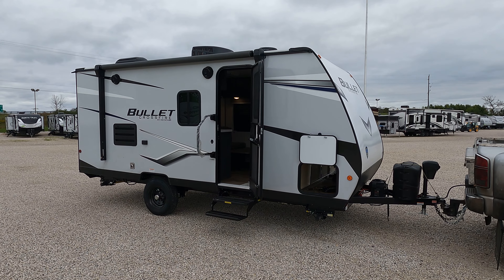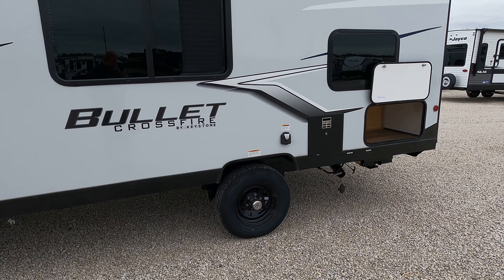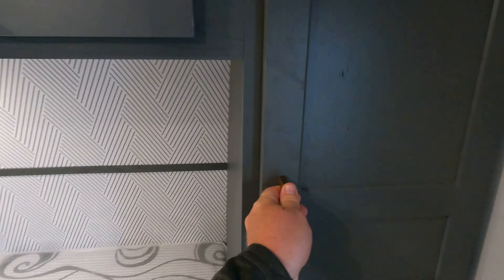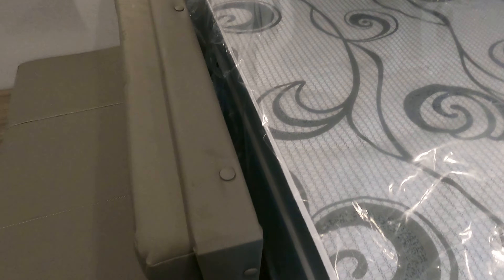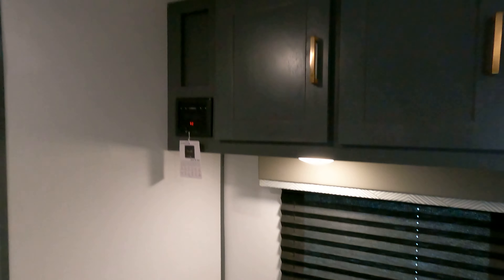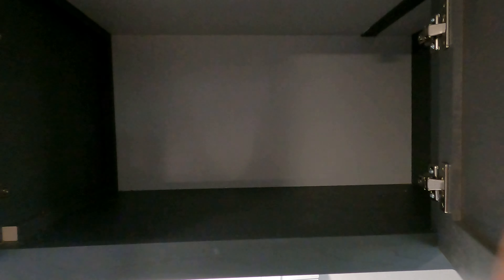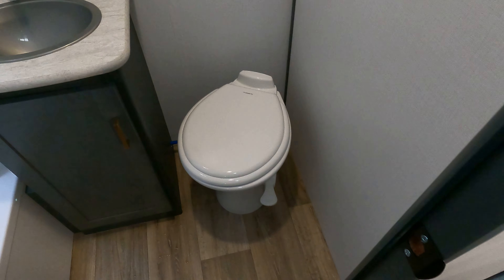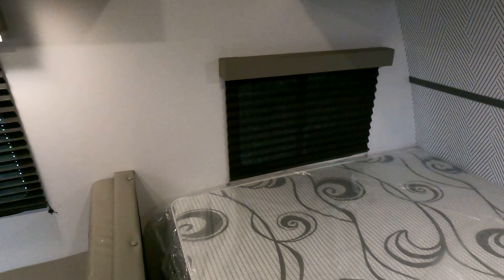2022 Keystone Bullet Crossfire 1700BH Travel Trailer